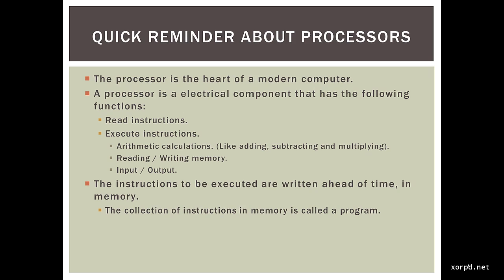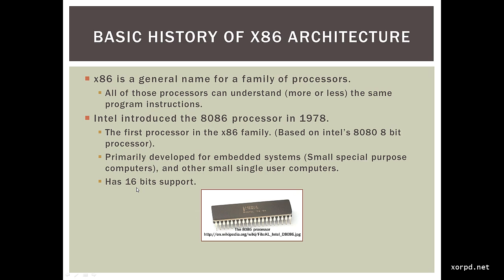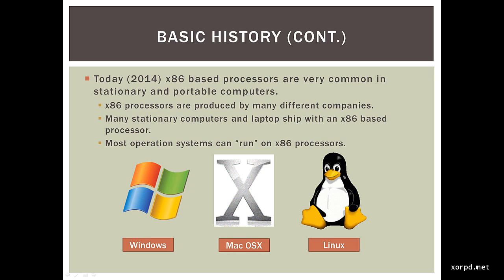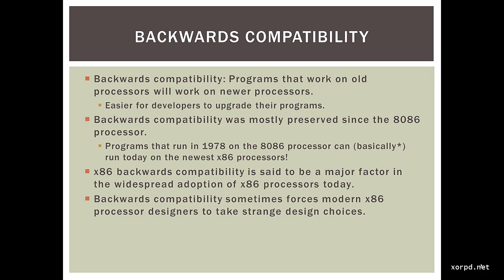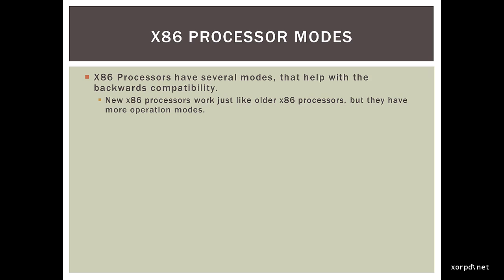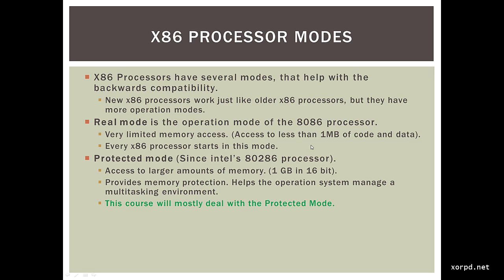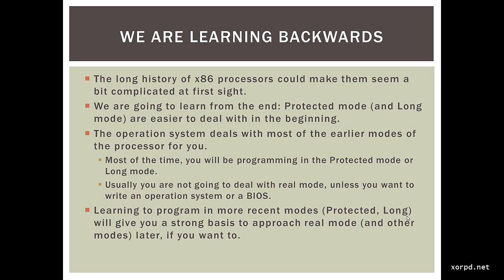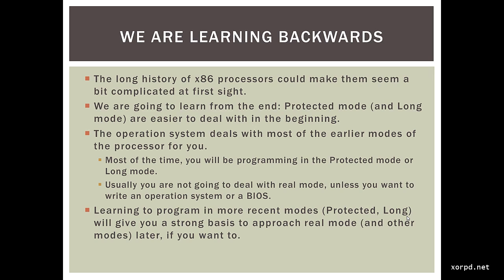001 Basic History